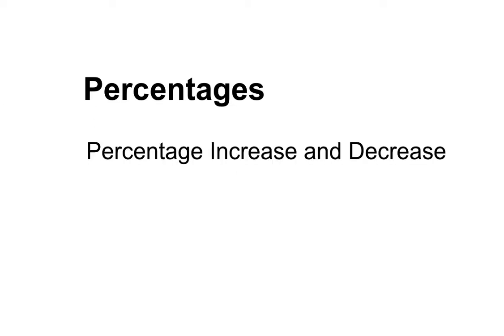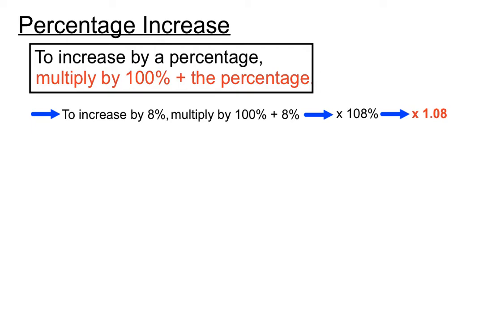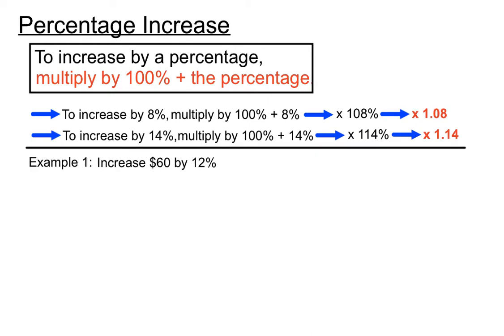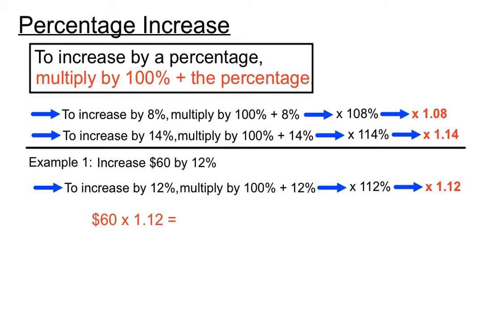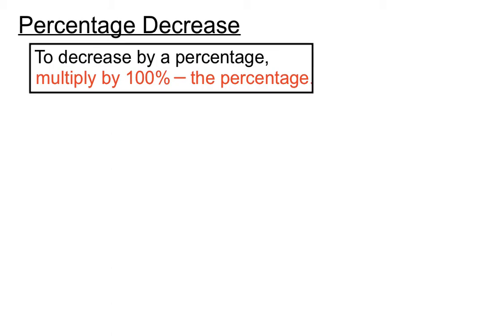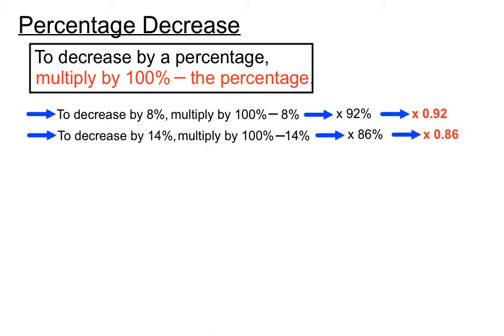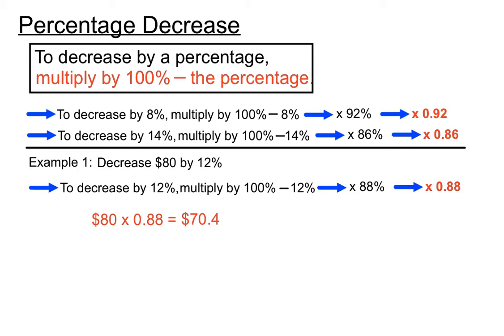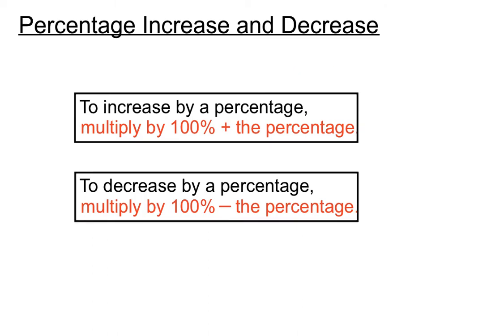Percentage Increase and Decrease